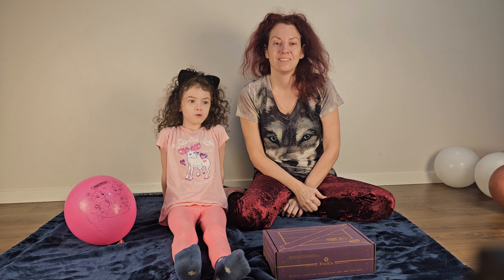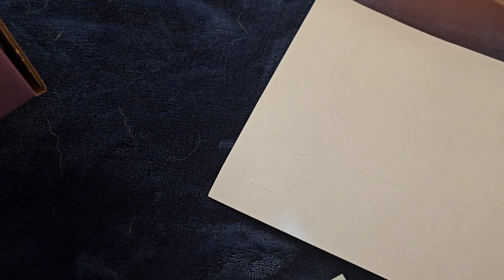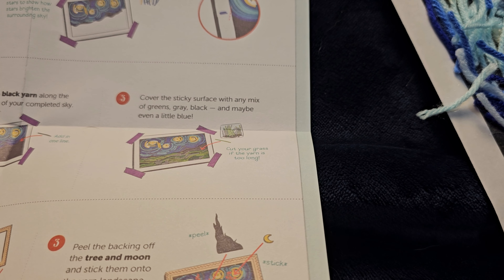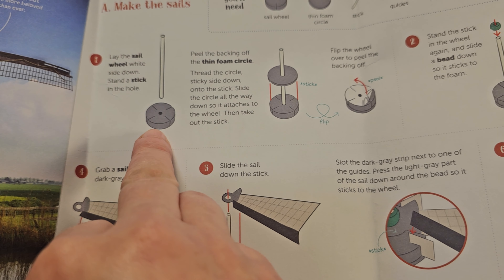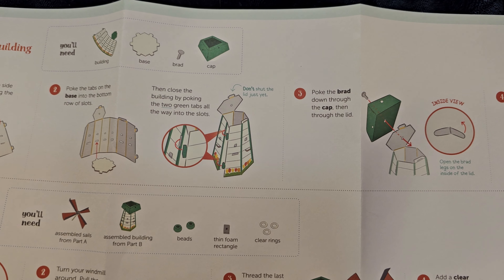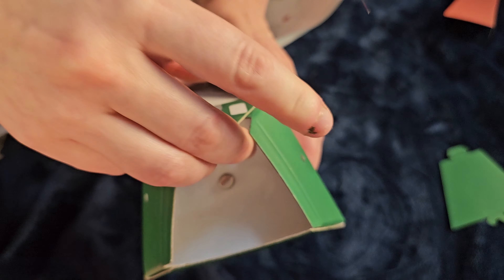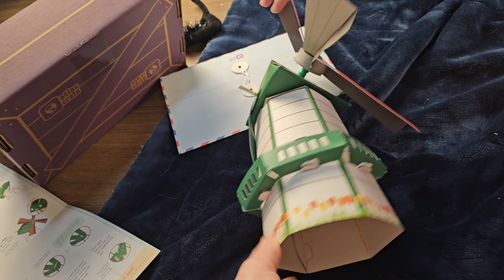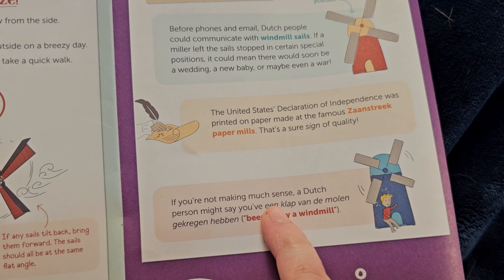KiwiCo subscription box review for kids. Van Gogh's Starry Night recreation and building a windmill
KiwiCo subscription box Atlas crate Netherlands review for kids. Van Gogh's Starry Night recreation and building a windmill.